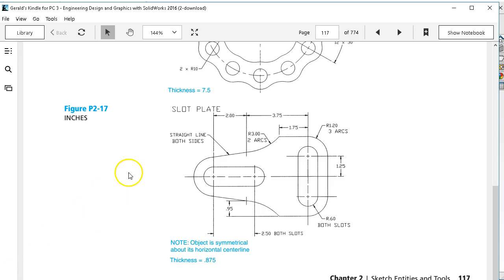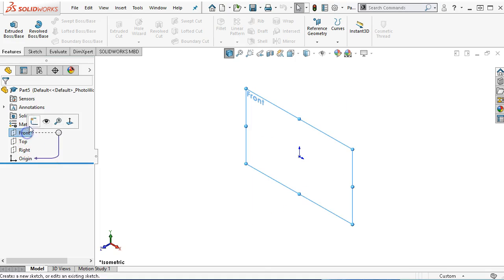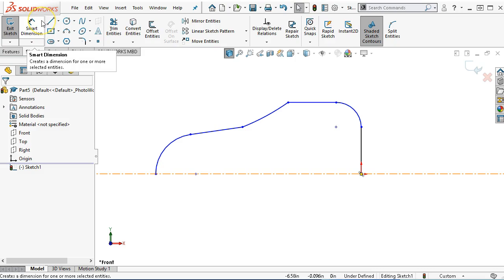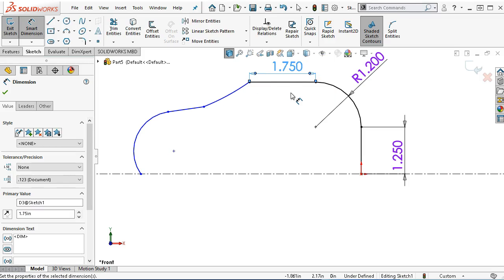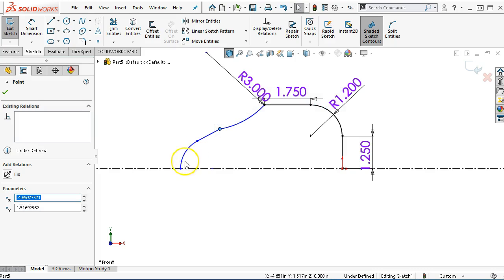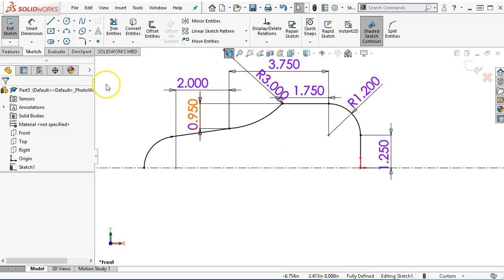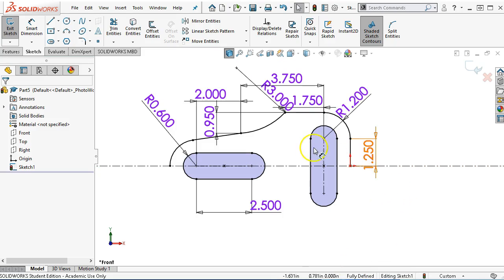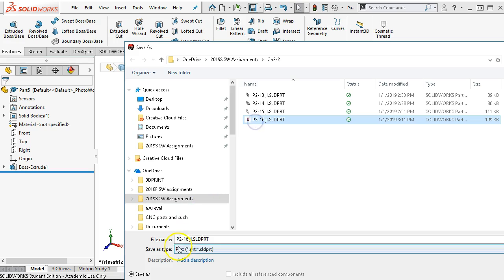20190101 Ch2-2 P2-17